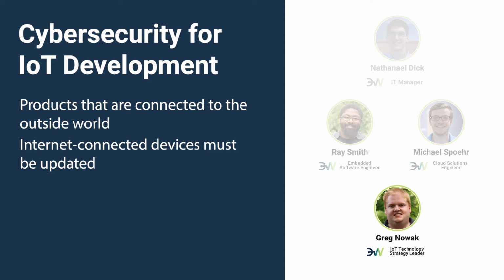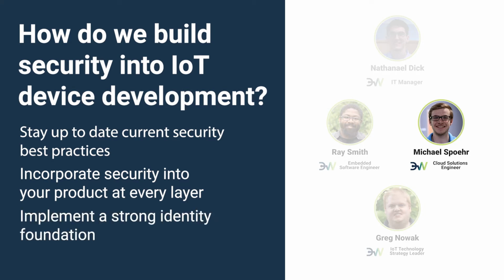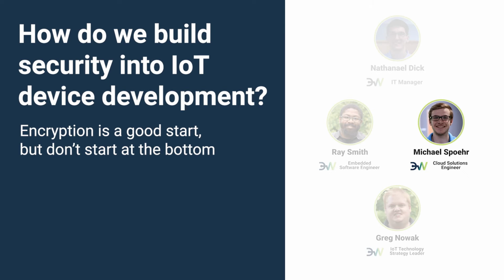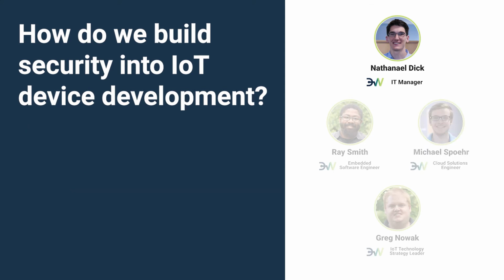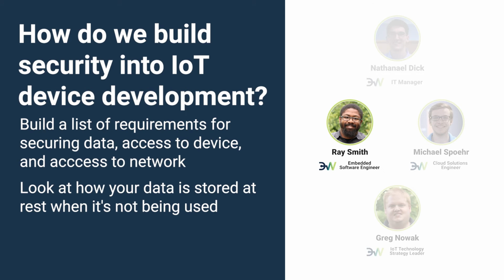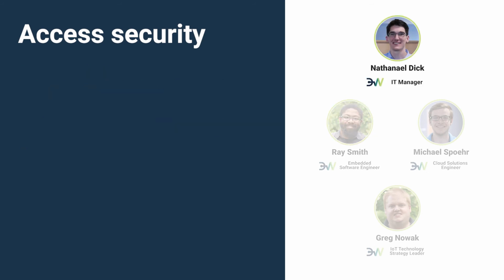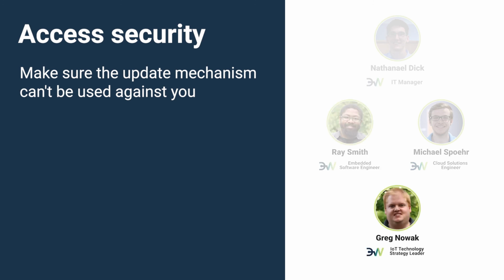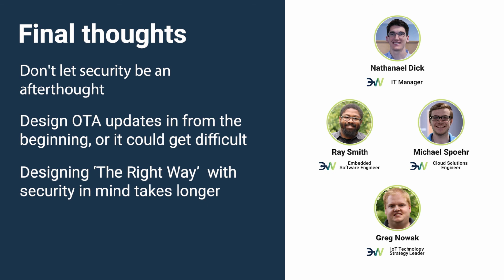Security Highlight Episode 8 - Cybersecurity in IoT Device Development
In this Security Highlight we will discuss cybersecurity in IoT device development.

DornerWorks IT Manager Nathanael Dick is joined by special guests:
Ray Smith - DornerWorks embedded software engineer.
Michael Spoehr - DornerWorks Cloud Solutions Engineer
Greg Nowak - Technology Strategy Leader for DornerWorks IoT Solutions Group.